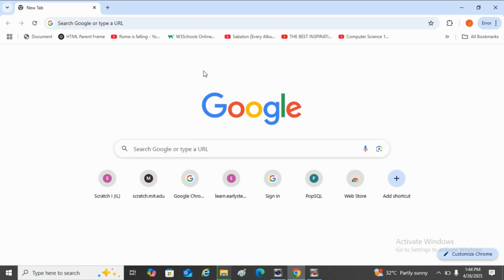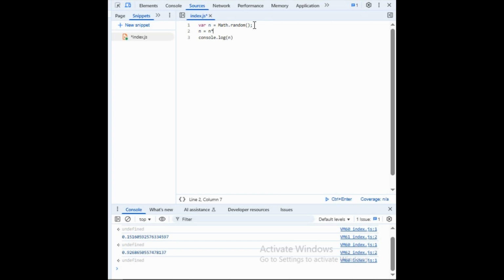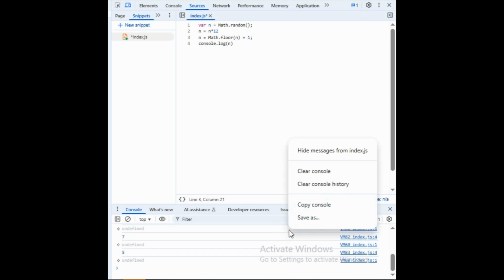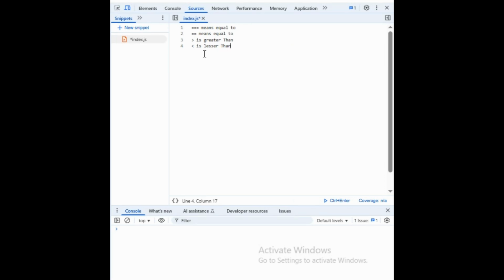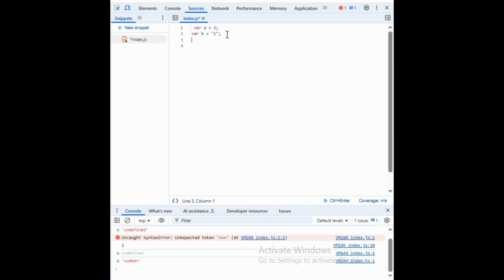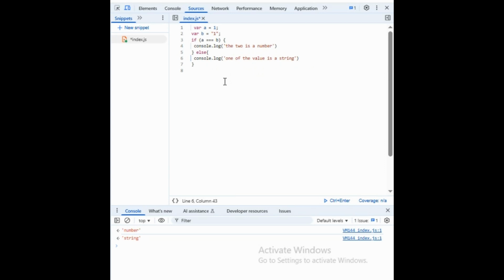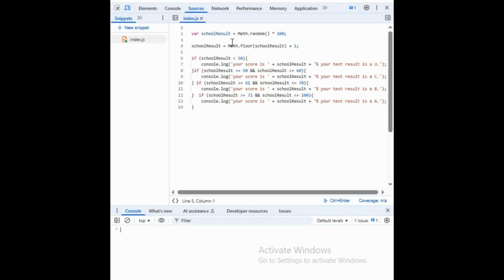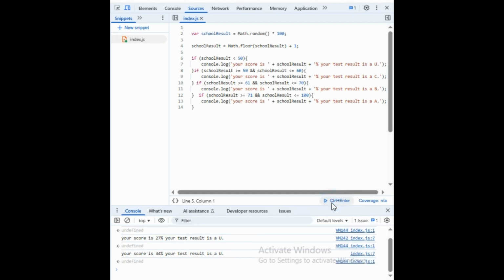JavaScript Random Numbers, Comparators & If-Else Statements Explained | Full Stack Web Dev 14A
In this video, you’ll learn how to create random numbers in JavaScript, use comparators and equality operators, combine comparisons, and control the flow of your code with if, if-if, and if-else statements.
Perfect for beginners who want to understand how decision-making works in JavaScript!

📘 Part of the Full Stack Web Development Series — helping you build a strong coding foundation!